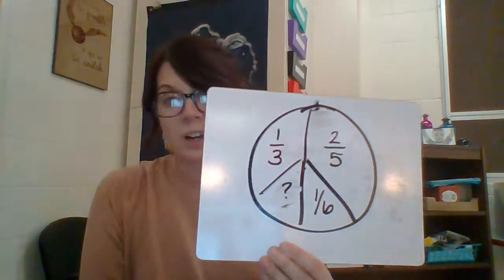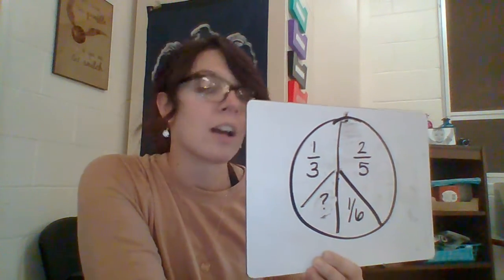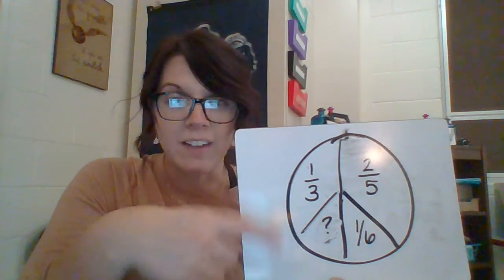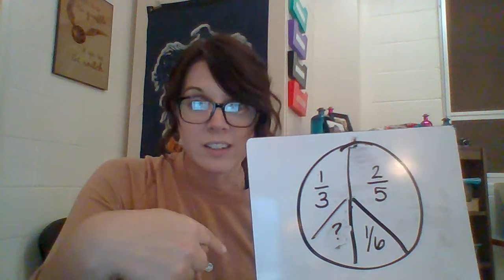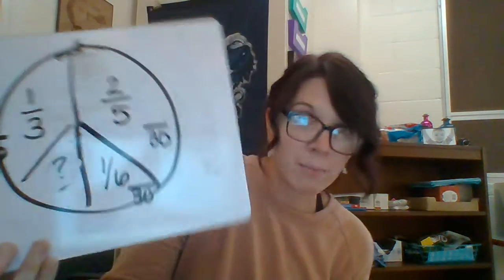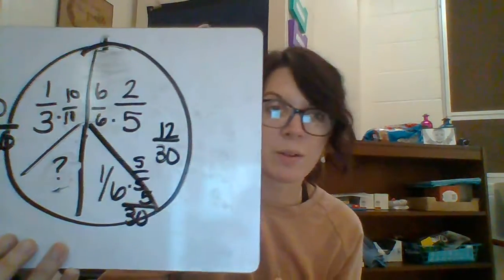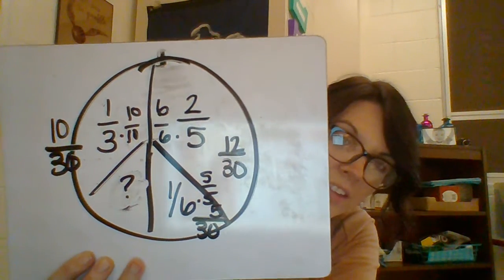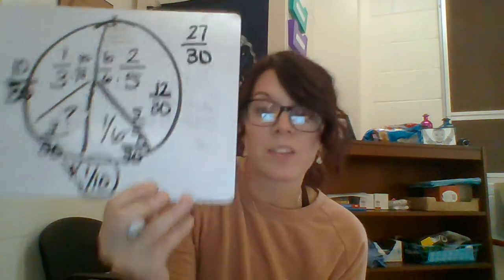Greetings From Mathland (10/2)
Update from Mathland